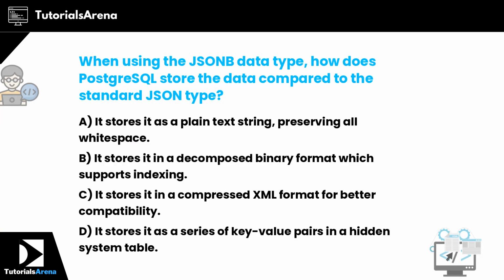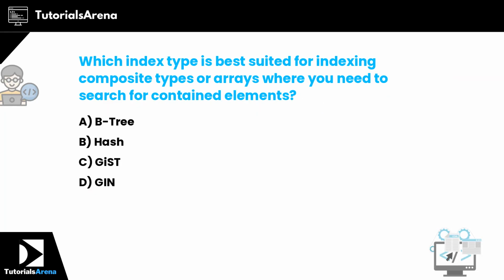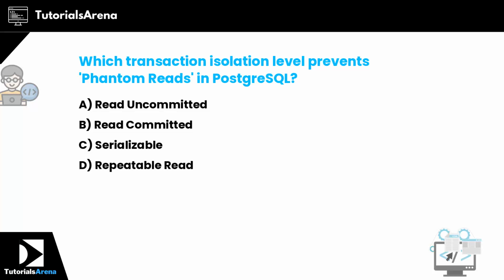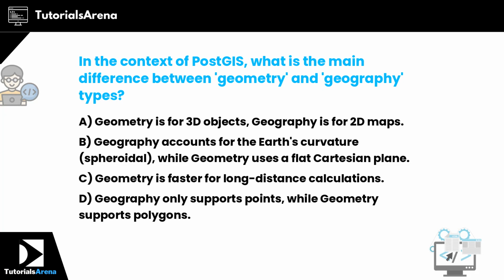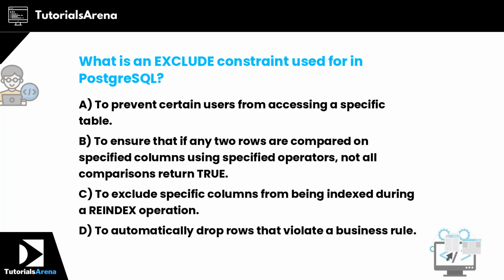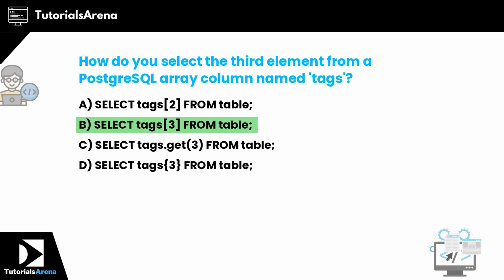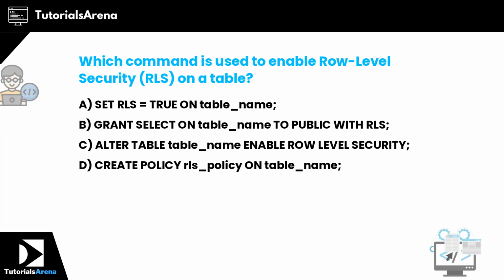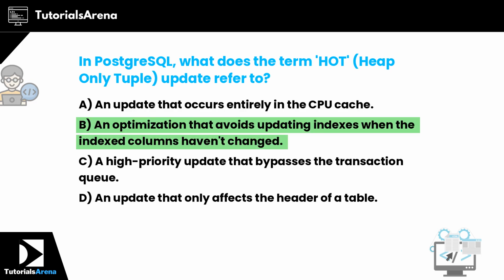High-Performance PostgreSQL: Mastering WAL and Analytics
Master PostgreSQL with this deep dive into WAL, JSONB, and SQL analytics. Learn indexing (GIN/BRIN), replication, partitioning, and optimization using EXPLAIN. Covers VACUUM, transaction isolation, PostGIS, FDW, and window functions for high-performance database management.

Youtube Search:
postgresql tutorial
sql analytics
database internals
postgres performance tuning
logical replication
full text search
postgresql extensions
query optimization
connection pooling
data integrity
jsonb postgres
postgres partitioning
explain analyze
postgresql security
rls